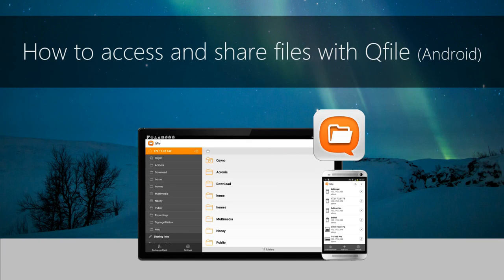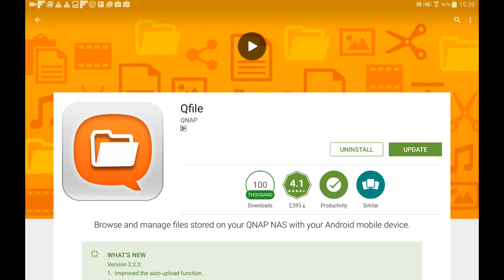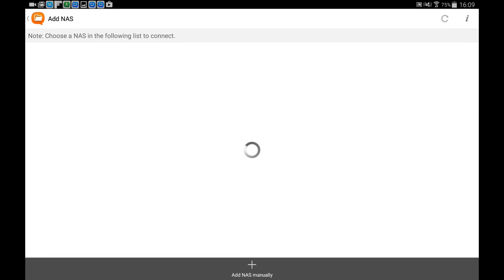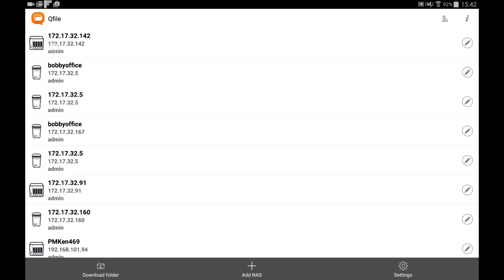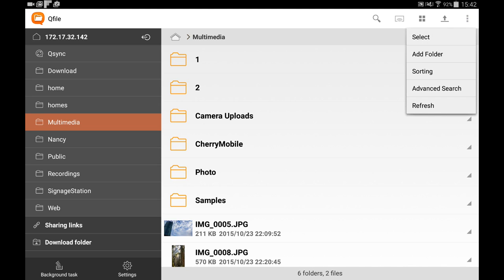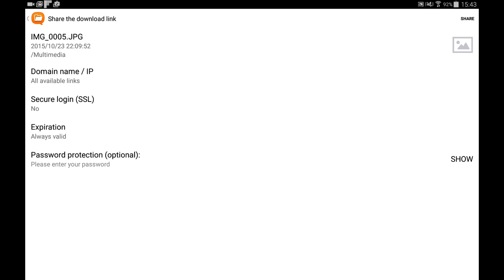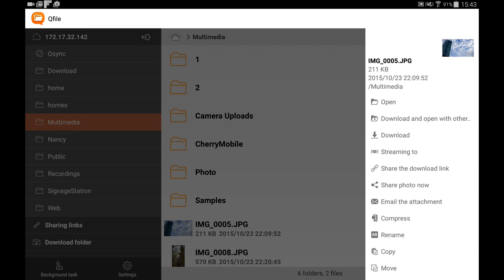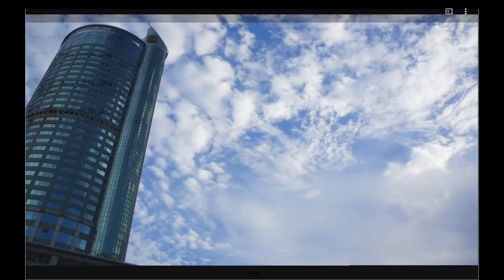How to access and share files with Qfile (Android app)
Ever wanted to browse and manage files stored on your Turbo NAS with your iOS®, Android™ and Windows® mobile device? The free Qfile app is right for you.